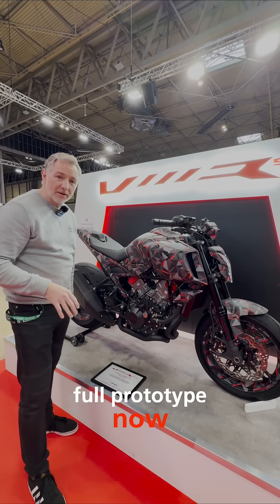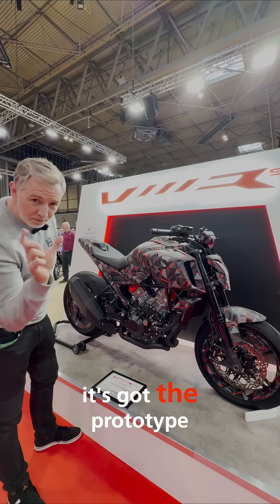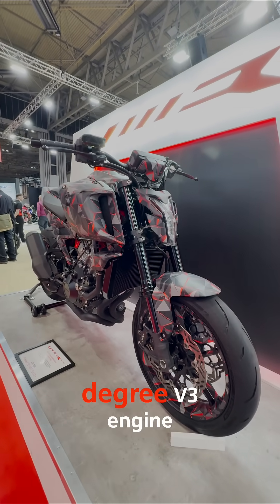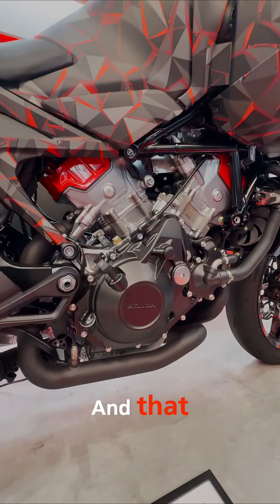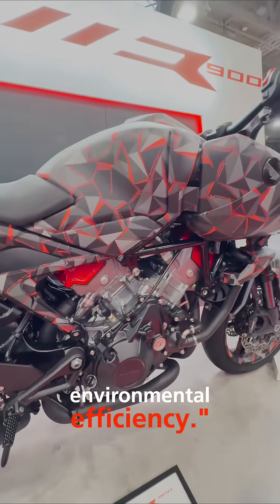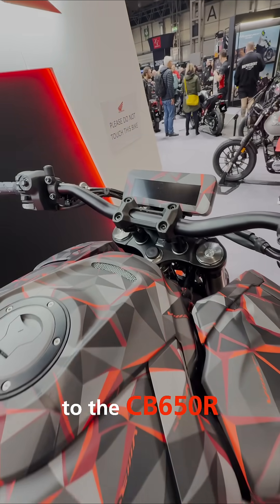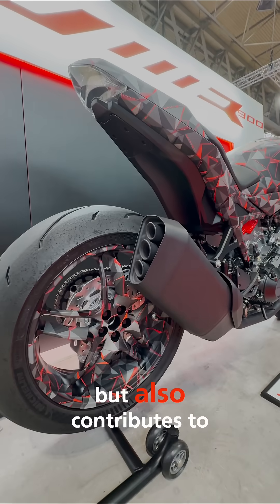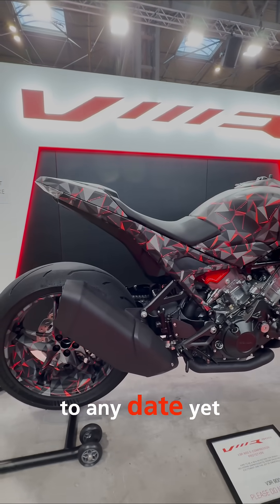Honda's V3R900E - Prototype Engine's Cutting Edge Technology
Honda has officially unveiled its latest innovation in motorcycle engineering, but what exactly does it pack under its skin? BikeSocial got up close and personal with it! 👌👊

LET’S CONNECT!